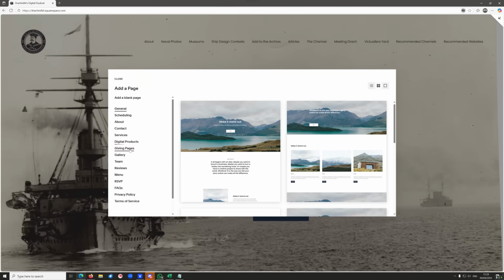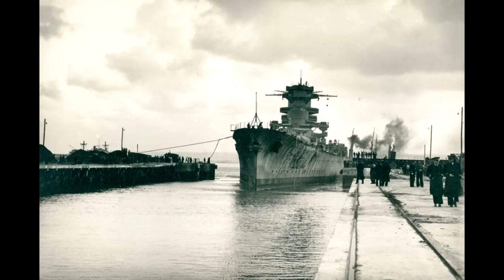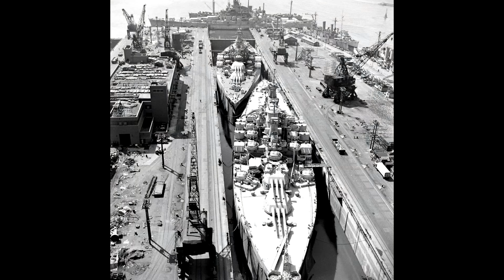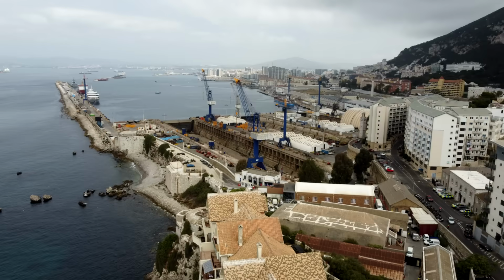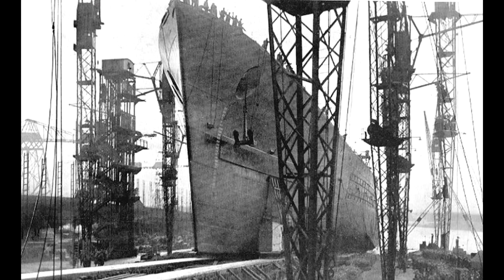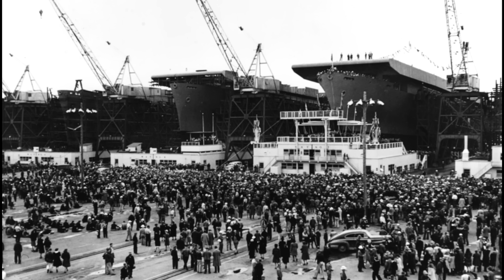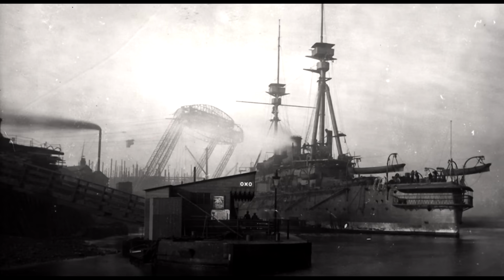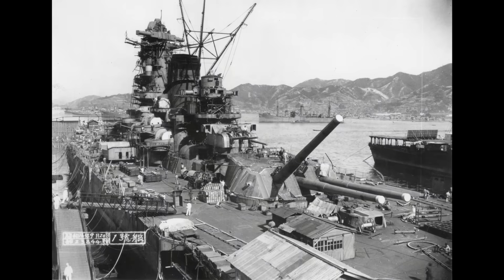Naval Infrastructure - What stops you building a Fleet'O'Doom?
Today we take a look at some of the bottlenecks involved in upping the size and scale of your fleet.

00:00:00 - Intro
00:01:55 - Infrastructure